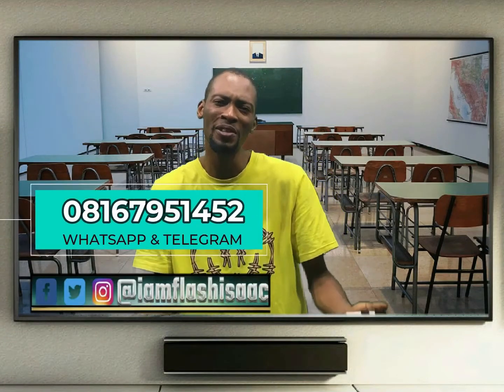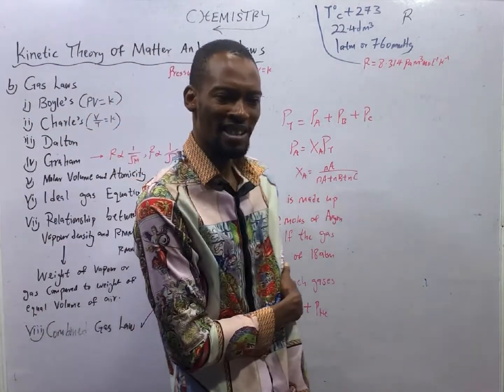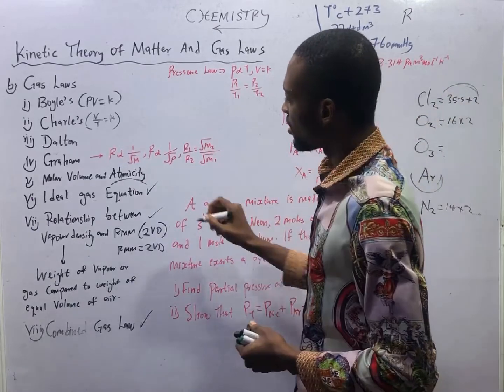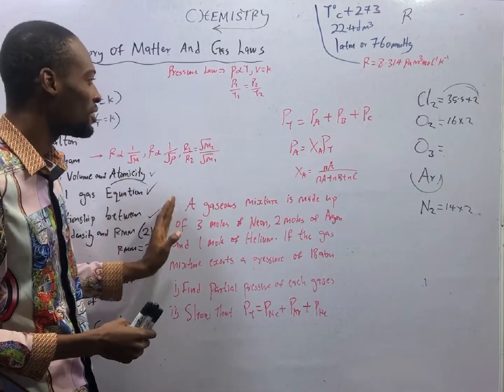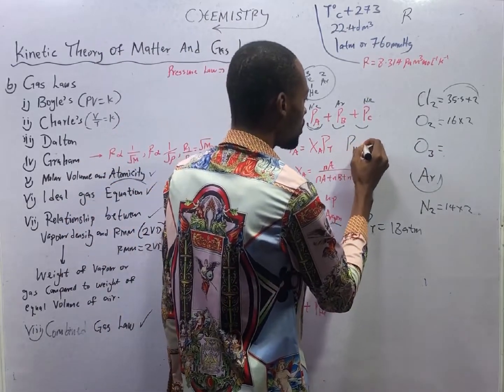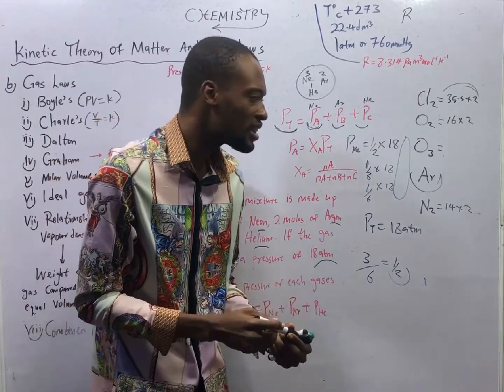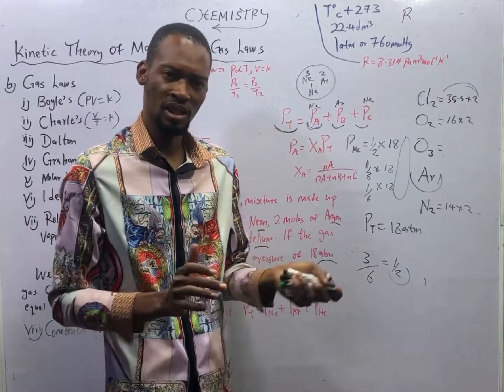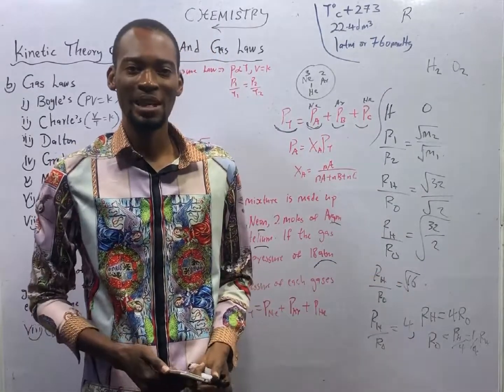Graham & Pressure Laws » 120 Days To Jamb Chemistry - Episode 15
Graham's Law of Diffusion And Dalton's Law of Partial Pressure  - 120 Days To Jamb Chemistry Episode 15 of 120.